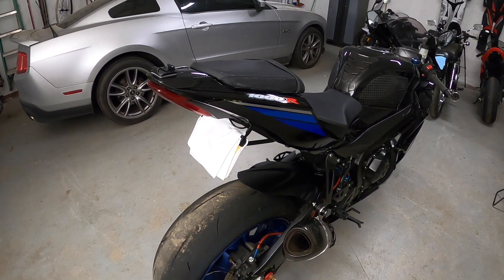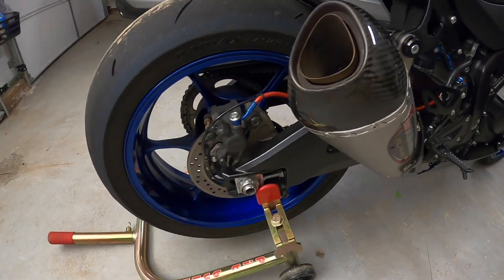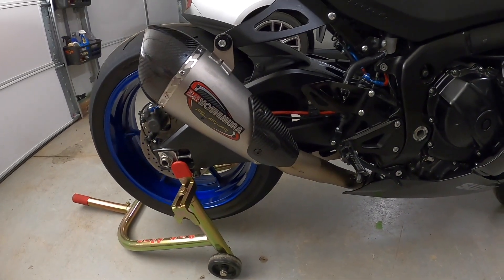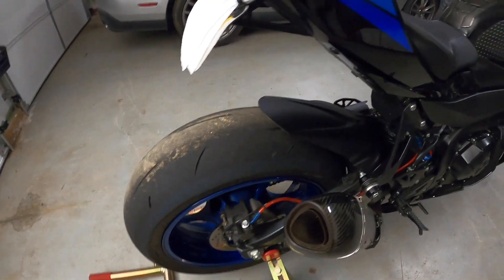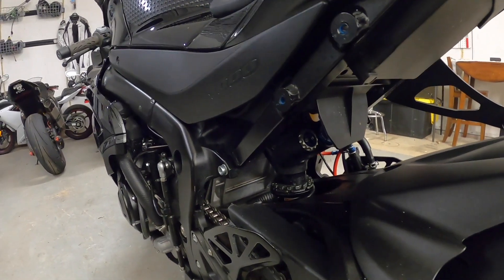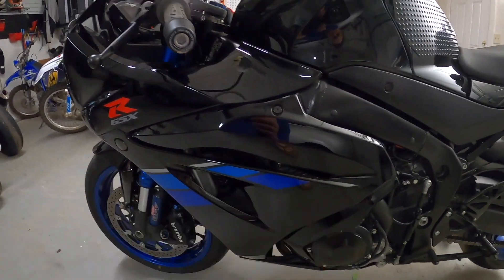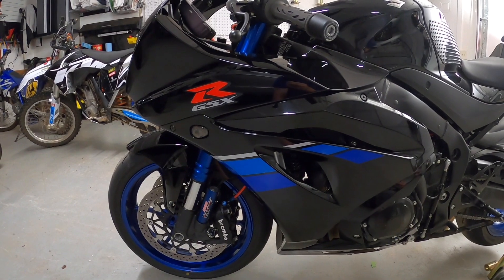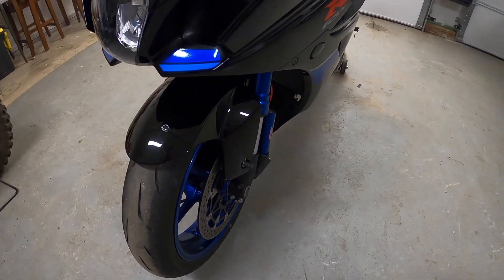Transforming 2017 GSXR1000R: Ultimate Appearance Mods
How to make a gsxr1000r look better.
The mods I have done for appearance on a 2017 GSXR1000R.
I'm still learning video editing software!

Speedmetal license plate light
THE EASIEST TO USE AND BEST HELMET MOUNT TODAY!
JANGO GRIPPER MOUNT
Bluetooth Mic with Garmin Virb Ultra 30
Camera Garmin Virb Ultra 30(still one of the best action cameras with GPS)

GoPro Hero 8 Black used for other videos.  Excellent camera with built-in stabilization
Hot Boides GSXR1000R flush mount turn signals
Mods Big Bore kit, hot cams stage 2, Pro Circuit full exhaust,
TPS Tool
KTM specific BOLT kit
Thin Wall Spark Plug Socket
Torque wrench used in previous video

The actual cleaner used
Cleaner Solution used
Shaft seal kit I used
Seal pulling tool I used

##Necessary for KTM
Fuel Pump Kit I used

TPS Tool

Fuel Line Disconnect Tools
Valve Spring Compressor used for KTM
Camera Used Garmin Virb Ultra 30
4 New NGK Iridium IX Spark Plugs CR9EIX

Motodynamic Integrated Tail light MTT-MR-JWW-2020